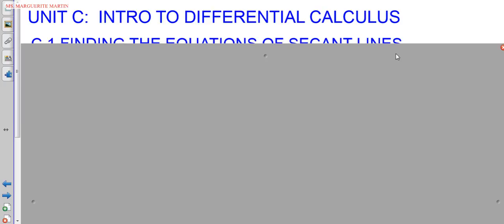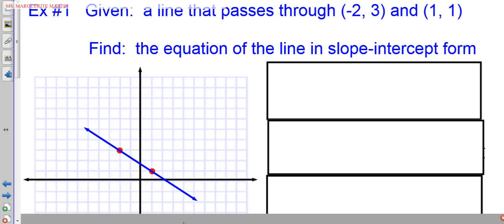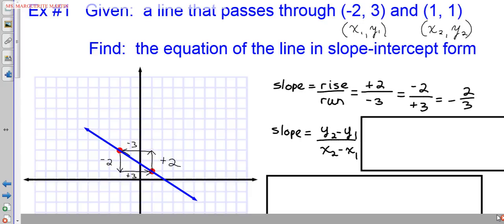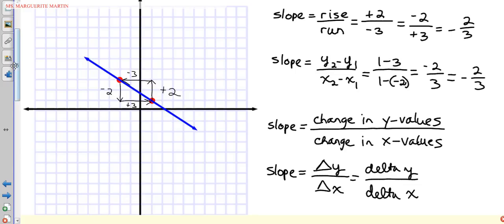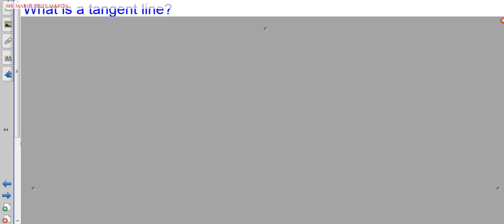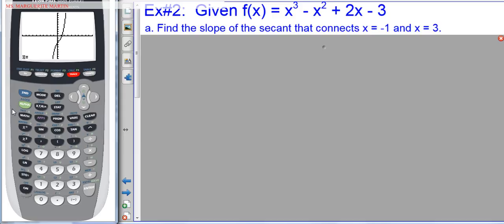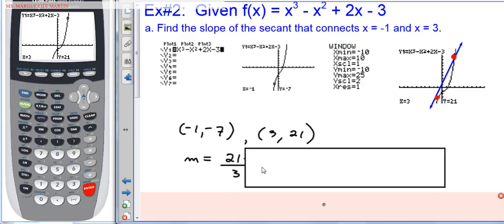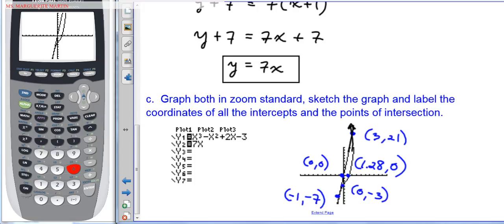martin but louder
its the same as the other video, but louder